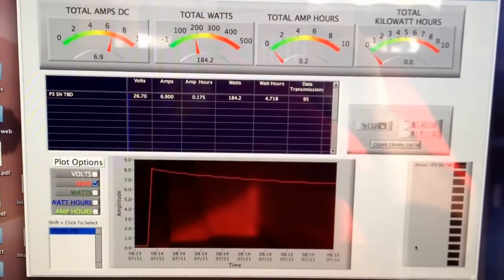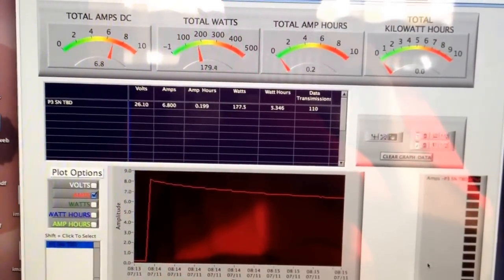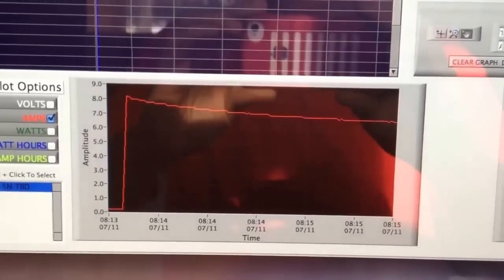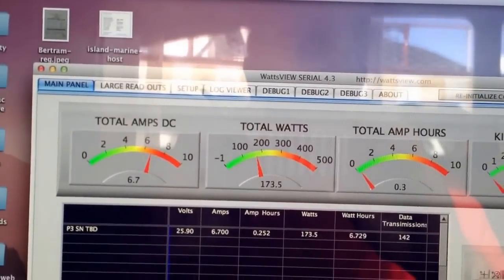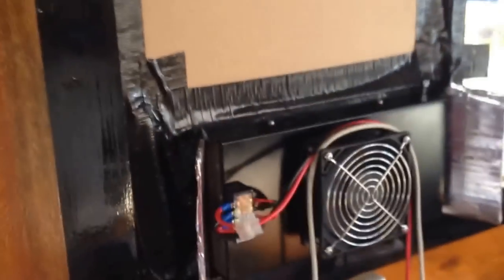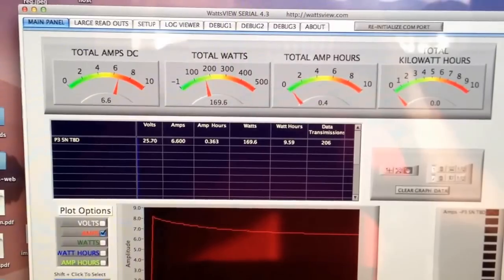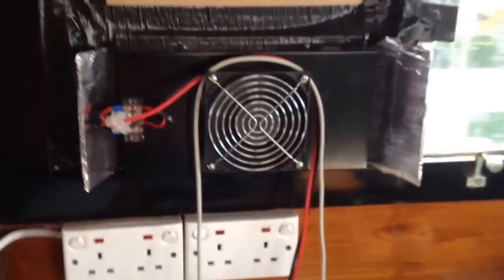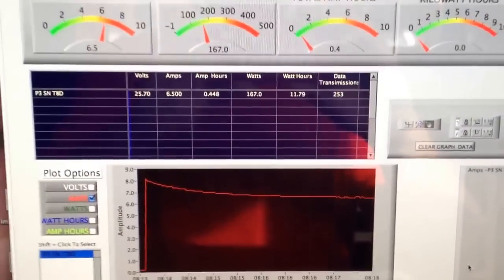Peltier Air Conditioning 3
Testing the Small unit in an area just over 360 square feet. The starting temp was 31C, and after 10 hours the humidity was gone, and air temp was 26C. This small unit is best for cabins or a V-Birth.